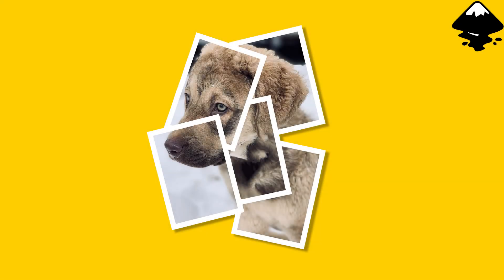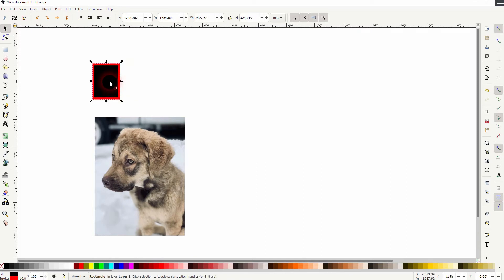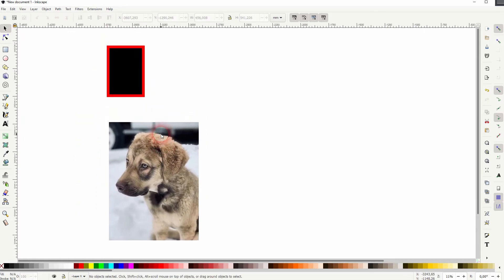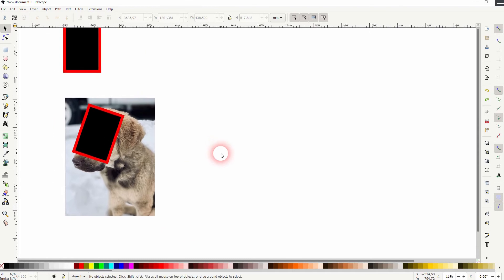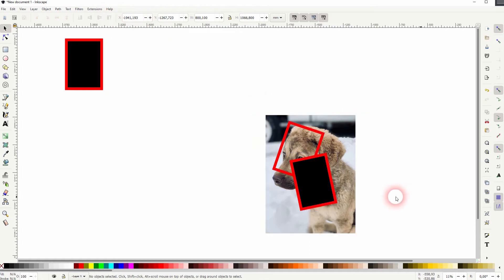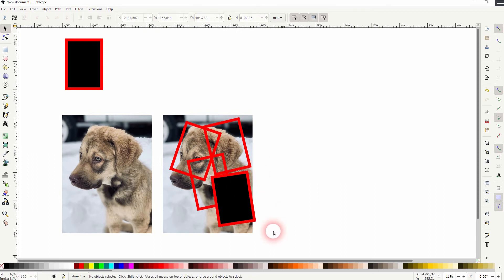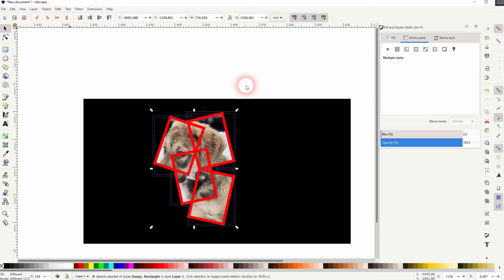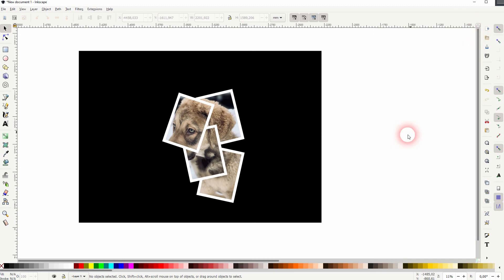Photo Collage Effect in Inkscape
In this tutorial I'll show you how to create a Duotone Effect in Inkscape.